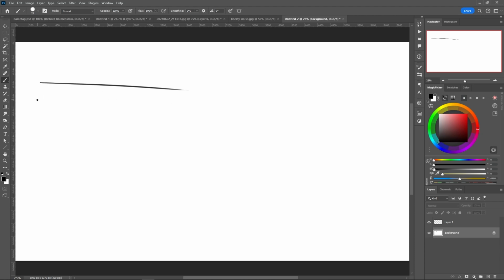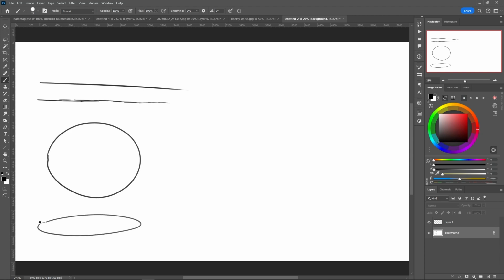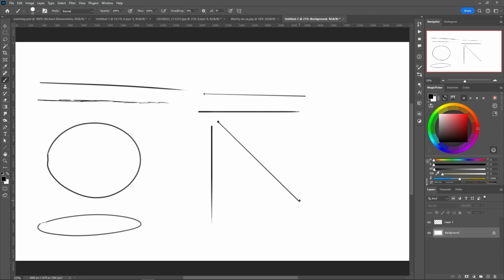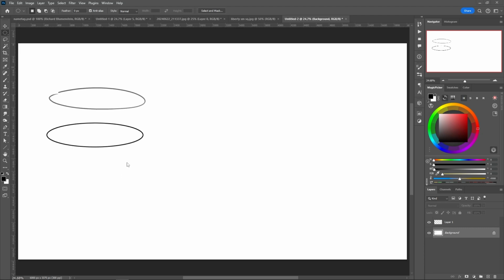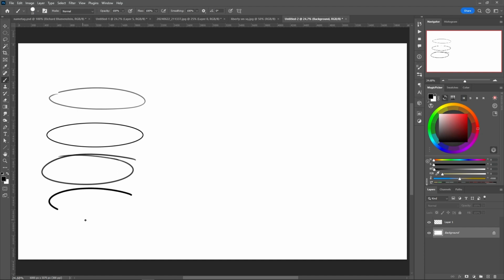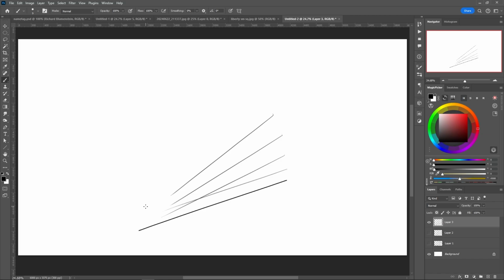Create Perfect Circles Ovals and Straight lines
Sometimes it's all a matter of perspective. Having trouble drawing circles ellipses or straight lines on your tablet your monitor, Try using some simple tools like a ruler or templates.